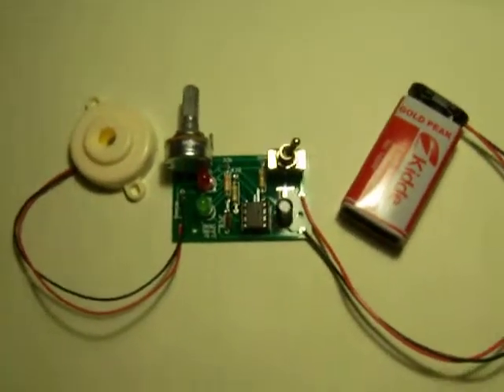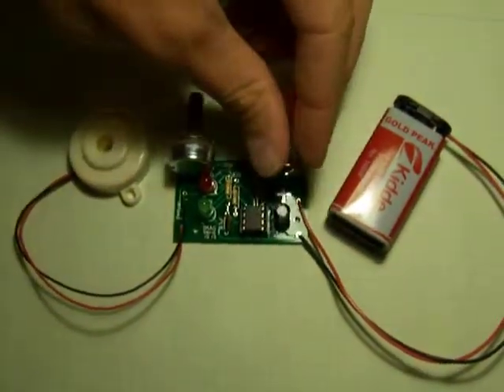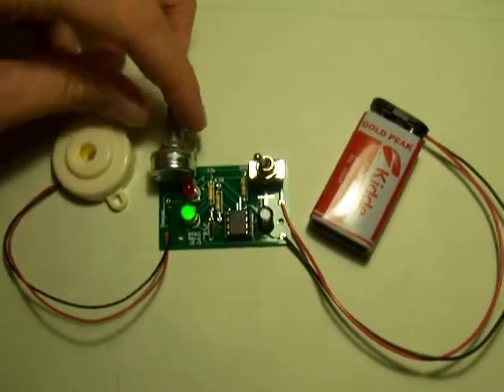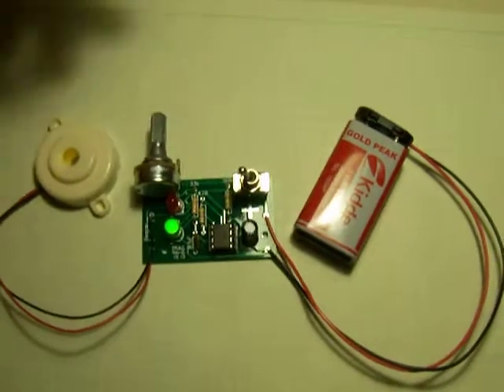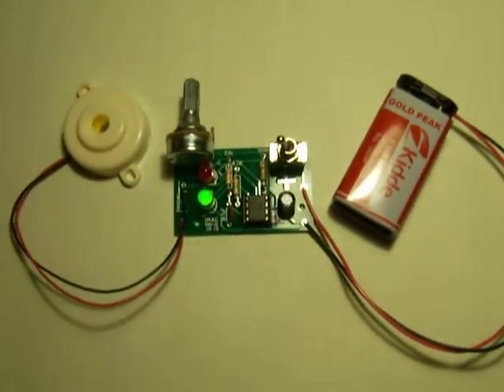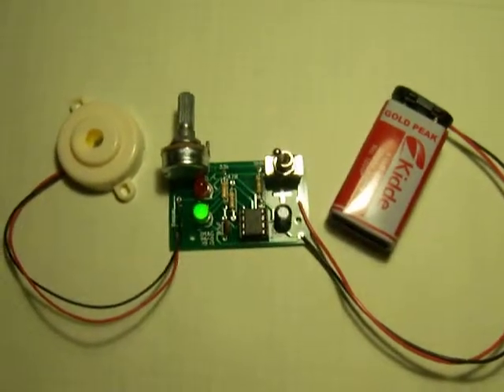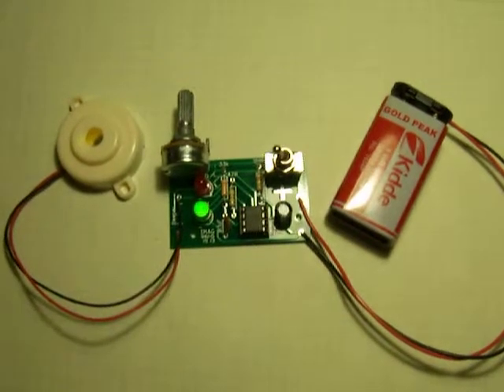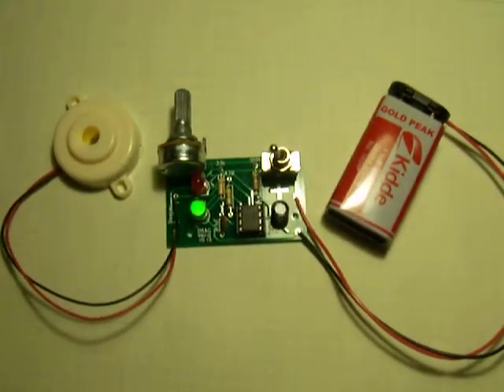Adjustable timer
This was a project for a class at Cal Poly. I designed the PCB and assembled the device in the class.